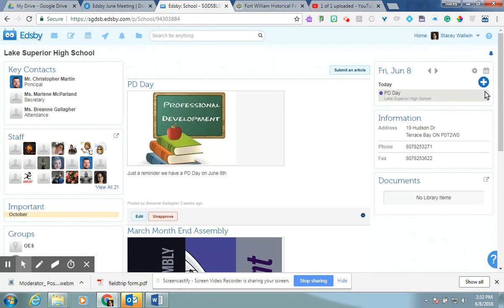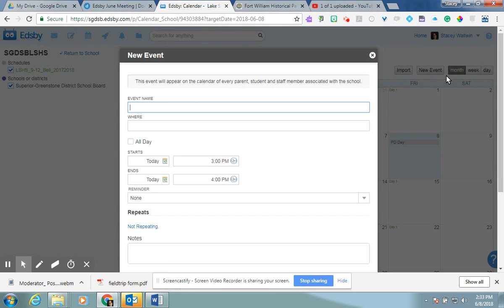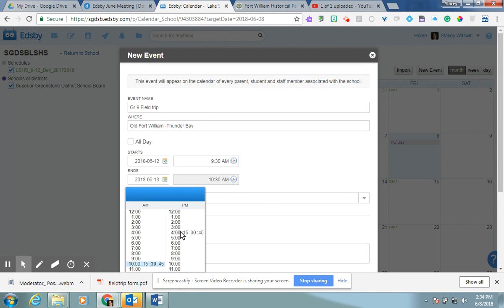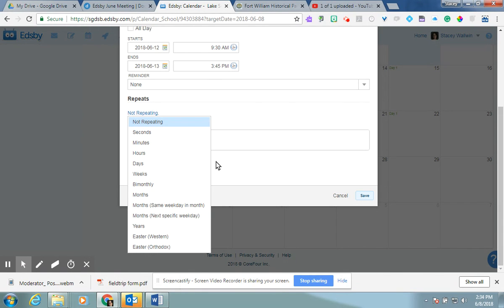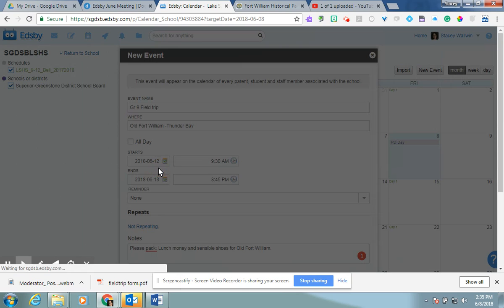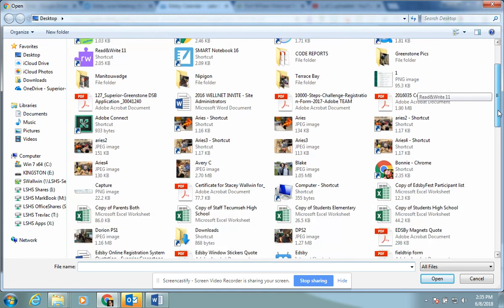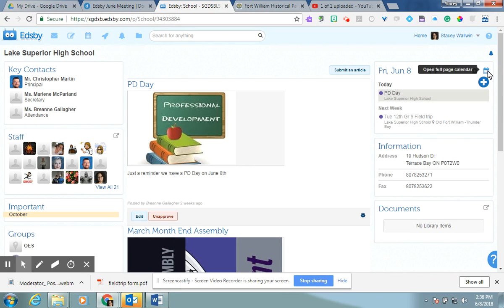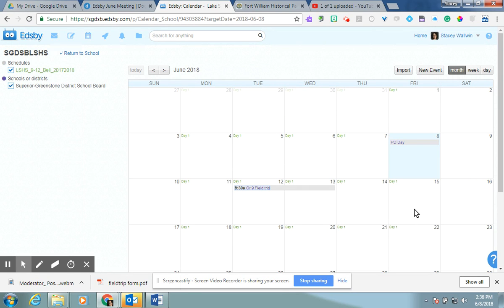Moderator:Adding an Event in the Edsby Calendar